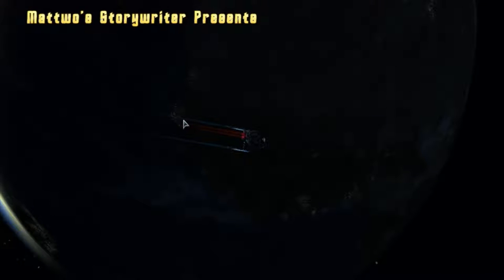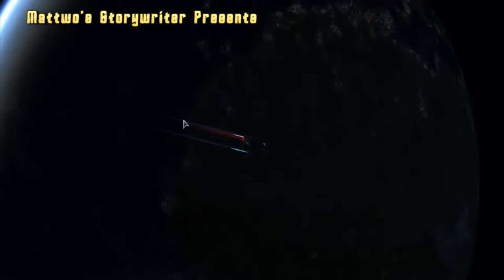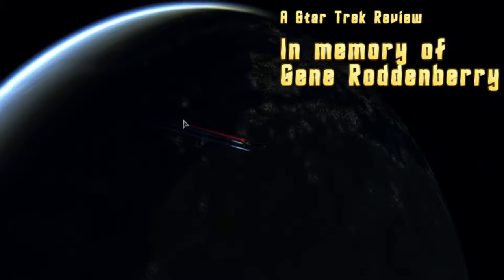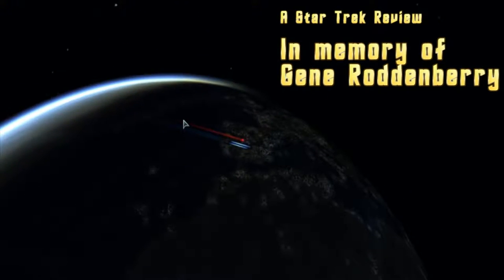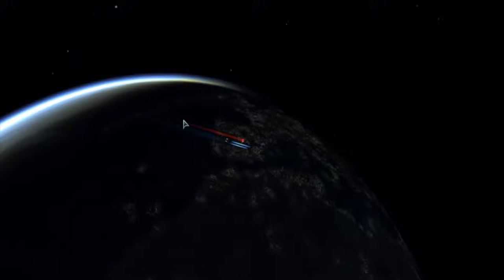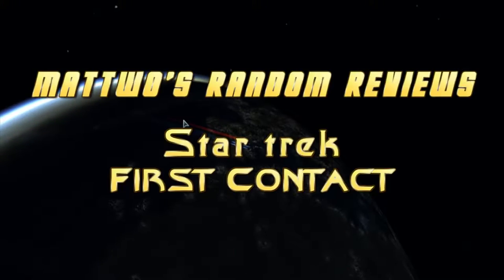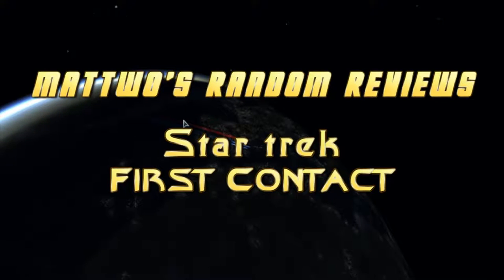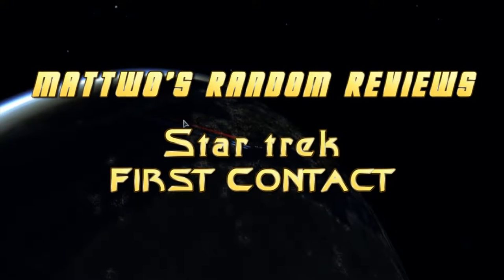Mattwo's Random Reviews Star Trek 50th Annavesary Special Intro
I decided to do something a bit different for this review.